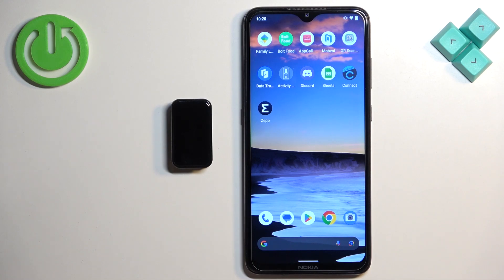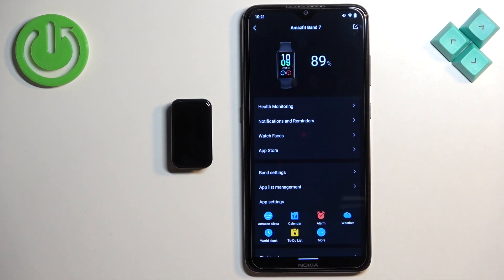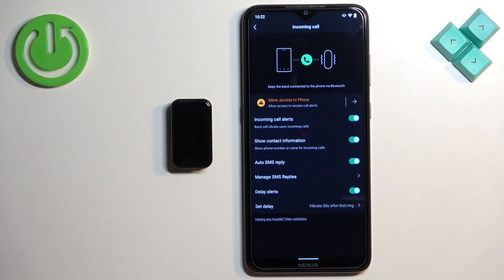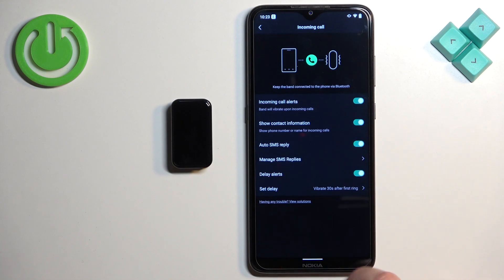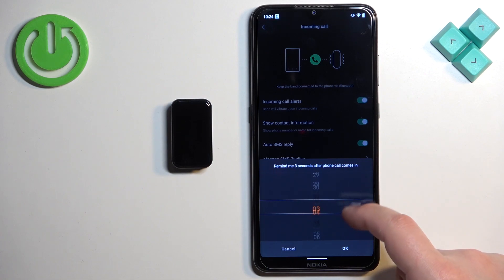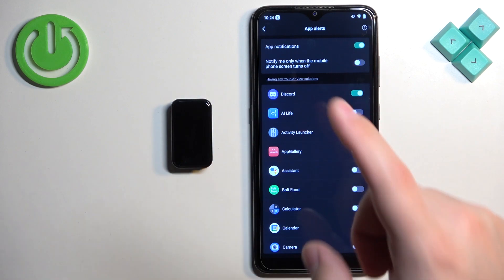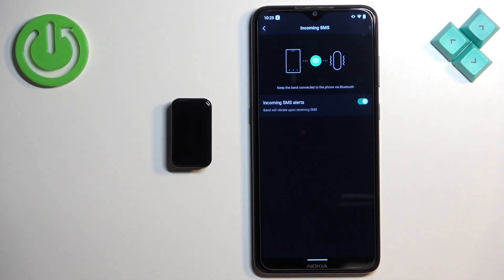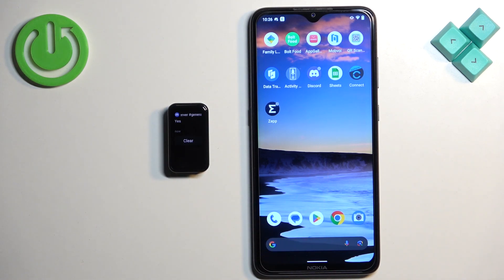How to Enable Android Notifications on AMAZFIT Band 7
In our tutorial video, we walk you through the process of enabling Android phone notifications on your AMAZFIT Band 7. Access the Zepp app on your Android phone and navigate to the notification settings, then customize which apps and types of notifications you want to receive on your AMAZFIT Band 7.

How to enable Android notifications on AMAZFIT Band 7? How to activate Android notifications on AMAZFIT Band 7? How to turn on Android notifications on AMAZFIT Band 7?